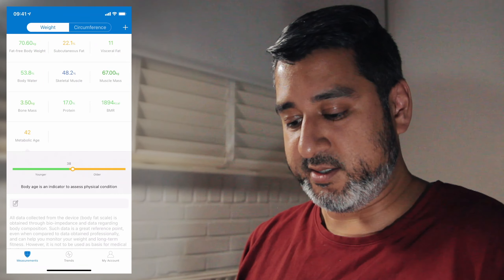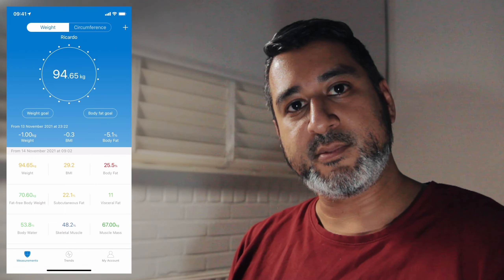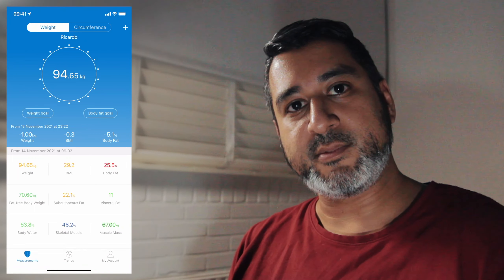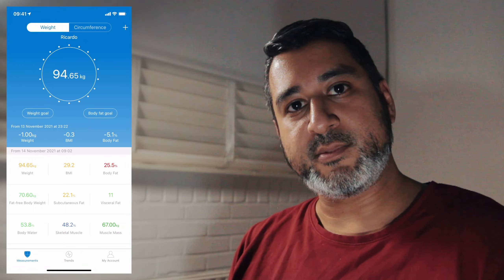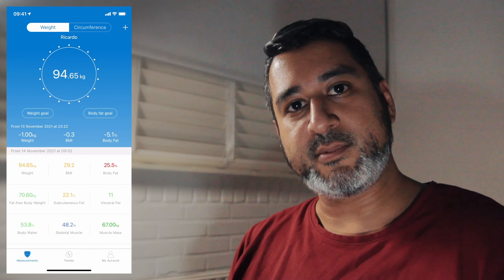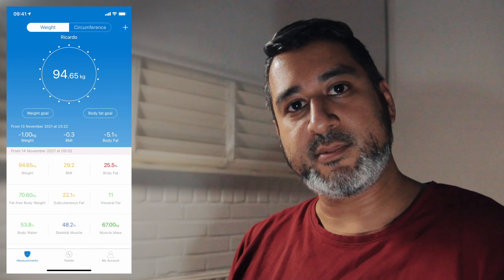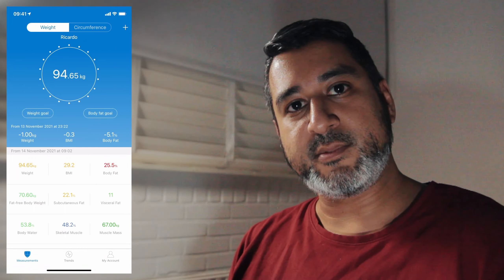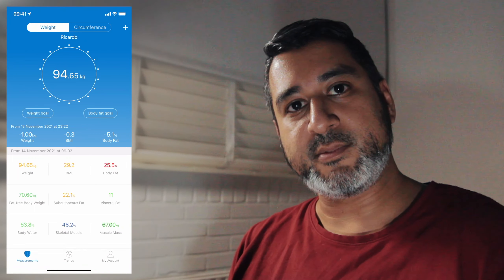Week 0 report: Walking through my baseline measurements | SDX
Walking through my baseline measurements, before I start my weight loss / fitness journey. What is the current state of my fitness?

Week 0 of journey (2021 week 45)
This video was recorded for week 0 of my weight loss journey which represents week 45 in the year 2021.

The ultimate goal of my weight loss journey is to get my health back. I don't want to miss out on life because I've limited my capabilities by not taking good care of myself while growing older. I've done my share of slacking and experienced first hand the damaging effect of an unhealthy diet and strong lack of activity. With me I believe there are many others. While I'm blessed with capability and a good mindset I will take advantage of that to turn things around. I believe health and fitness can play a big role in improving the quality of time we get to spend while alive. For example being able to walk for hours instead of getting tired after walking a few minutes.
Personally this vlog is, among other things, meant to encourage and motivate me on my journey and to not postpone or give up on my goals. To make the goal more tangible I've set an apparently impossible goal for myself. Which is something I've never been able to do with my height. I would like to be able to jump high enough to dunk a basketball. Before I transition into specific training for jumping I will need to loose weight and become stronger.
My methods will mainly rely on listening to my body and it's capabilities. I prefer to progress slowly, efficiently and easily to avoid injury and keep the journey sustainable so I can keep living a healthy and fit life even beyond this vlog.